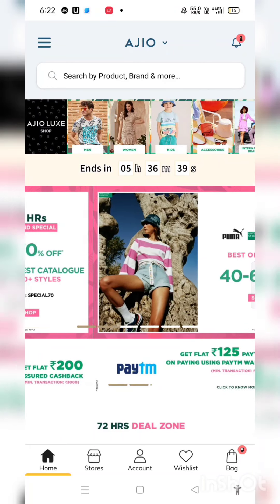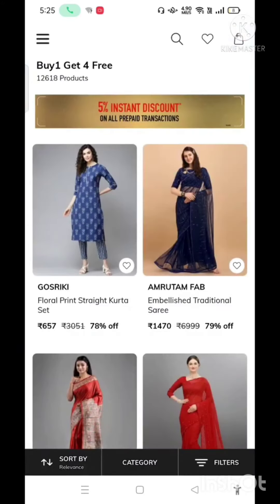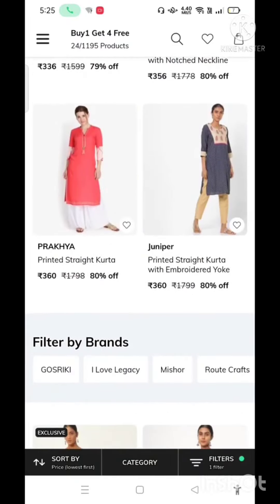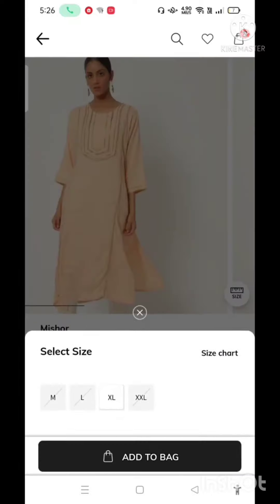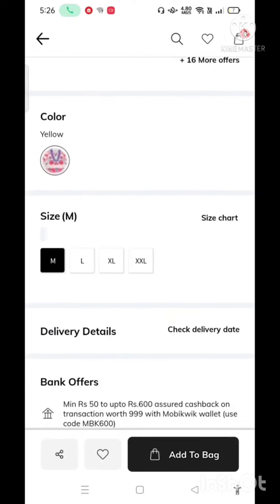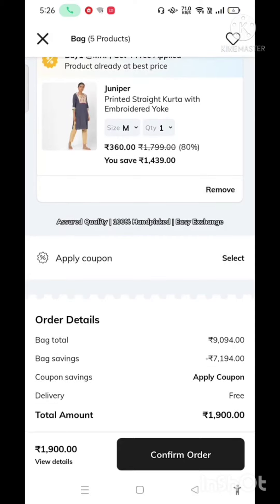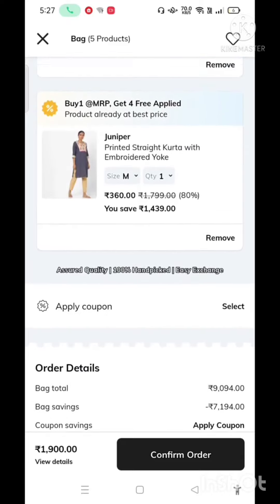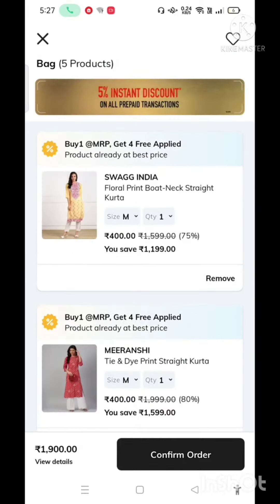AJIO BUY 1 GET 4 FREE OFFER🔥 | AJIO BIG star SALE OFFER😍 | HOW TO PURCHASE BUY 1 GET 4 FREE ON AJIO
ajio online shopping
ajio 500 wallet
ajio wallet offer
trends ajio online shopping
ajio trends offers
ajio big bold sale
ajio haul
coupongod
ajio sale
ajio
online shopping kaise kare
ajio
ajio 500 walletajio haul
coupongod
ajio sale
ajio wallet offer
ajio trends offers
ajio online shopping

ajio online shopping
ajio 500 wallet
ajio wallet offer
ajio trends offers
ajio haul
coupongod
ajio sale
ajio
ajio
ajio 500 wallet
ajio haul
coupongod
ajio sale
ajio wallet offer
ajio trends offers
ajio online shopping
ajio sign up offer
ajio signup 500
create account on ajio app
ajio sign up offer 500
ajio offer for new user
ajio offer
ajio
ajio offers
ajio sign up code
ajio account login
ajio discounts
ajio offers
not active at this moment

@AJIO Life

ajio 500 wallet
ajio online shopping
coupongod
reliance trends
ajio wallet offer
your order.